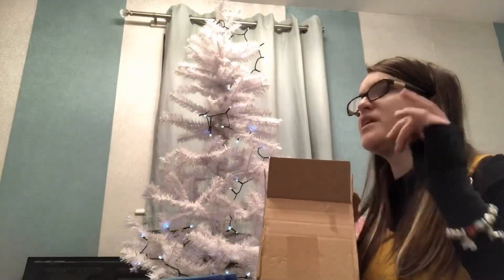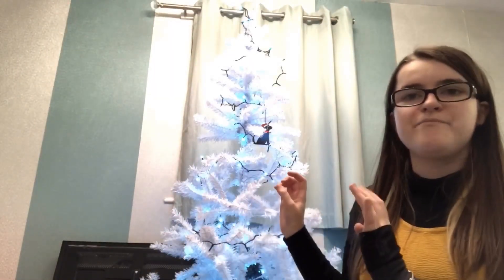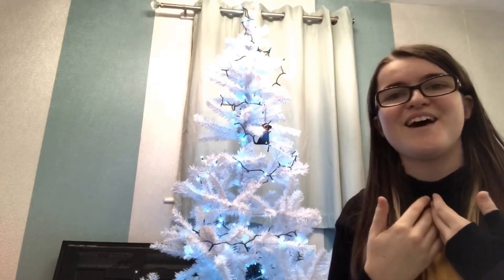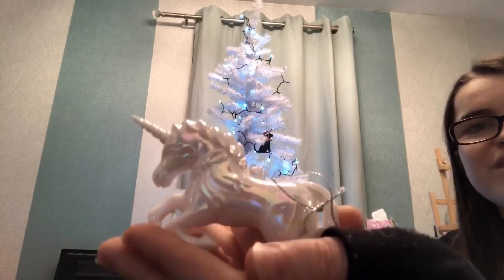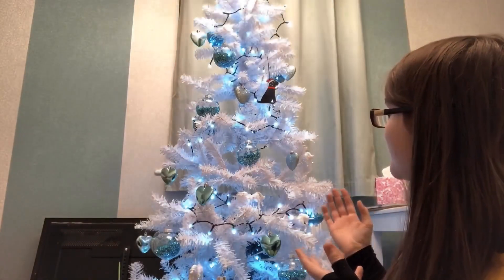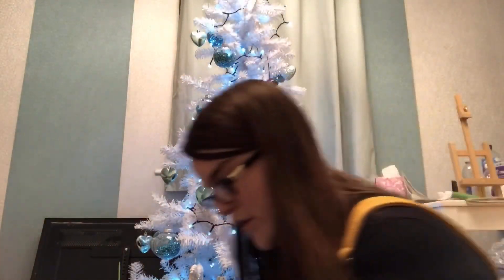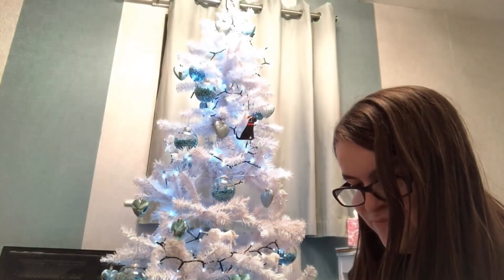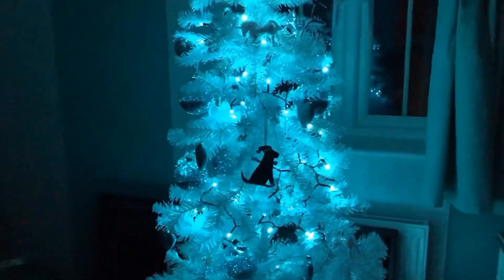Kiki’s Christmas tree and lights!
It’s Christmas time! Time to decorate my home!

This is my apartment’s 2nd Christmas tree as the last 4 years I did not have time or was too depressed to put one up. But this year? This year I’m pumped for Christmas and have vlogged my Christmas tree and lights being put up for you all to enjoy!

This is my first vlog on this channel! I really hope you enjoy it!

Putting most of my vlogs on this channel now so not to over power our other channel!